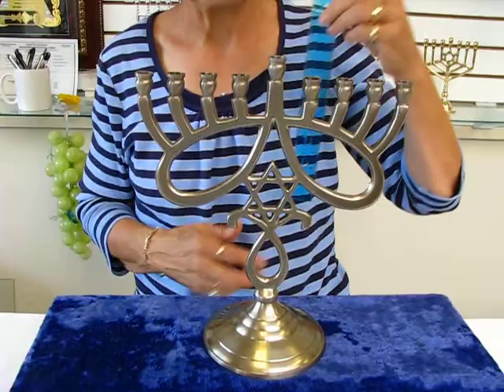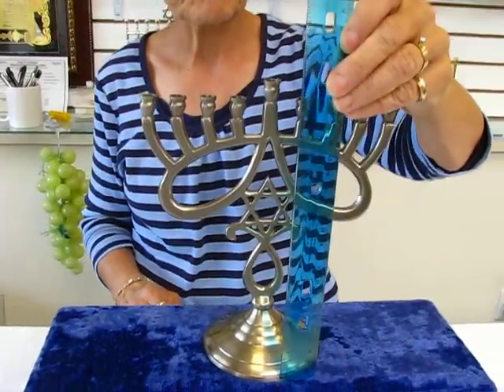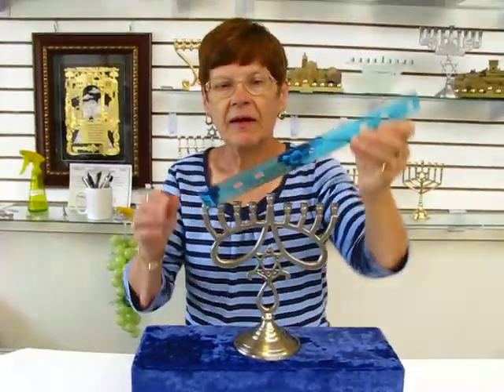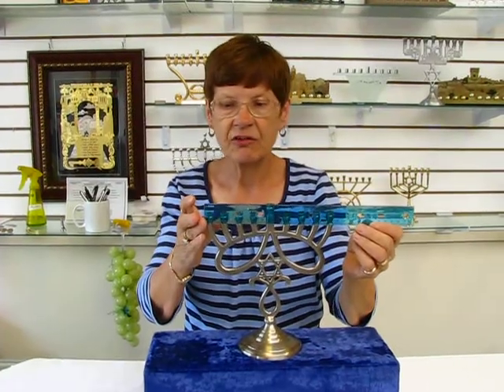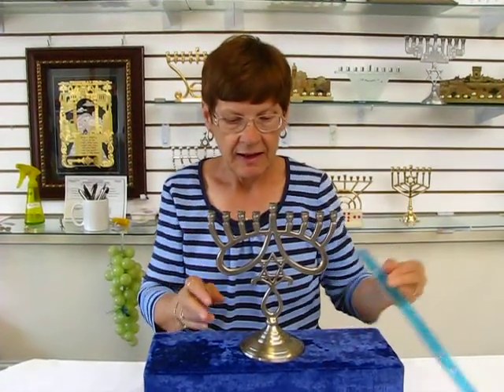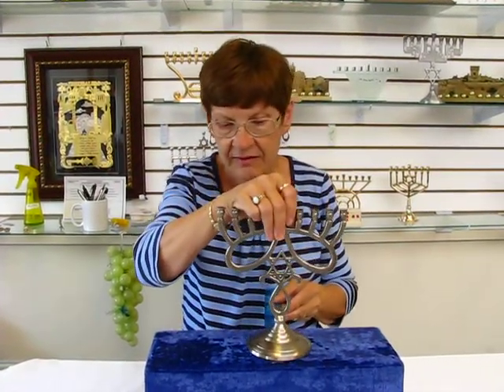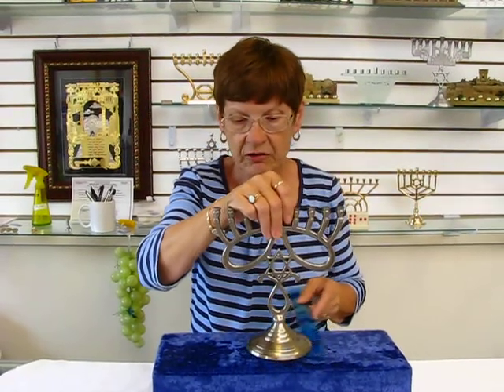Star of David Hanukkah Menorahs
Hanukkah Menorah

600 South Holly Street Suite 103
Denver, Colorado 80246

Hanukkah Menorahs: 4138